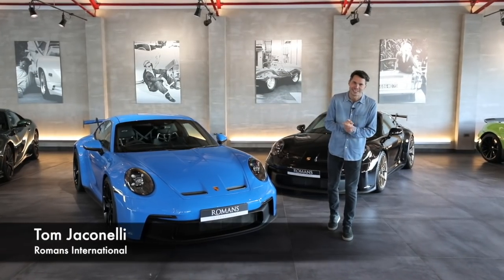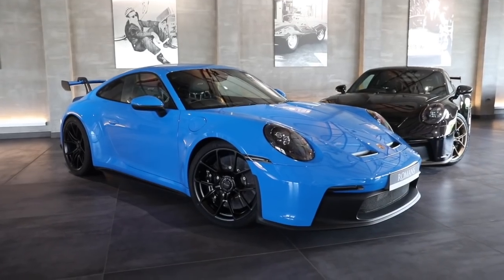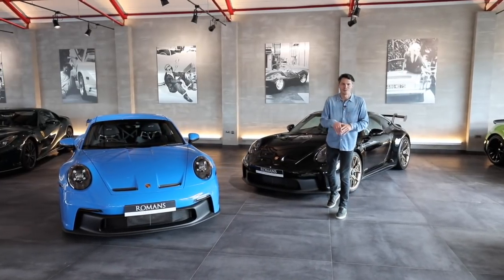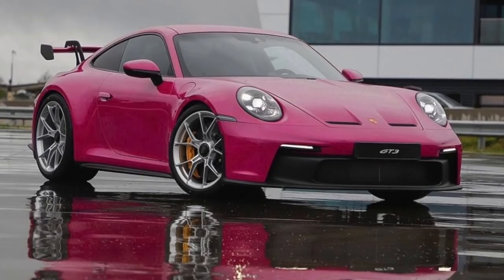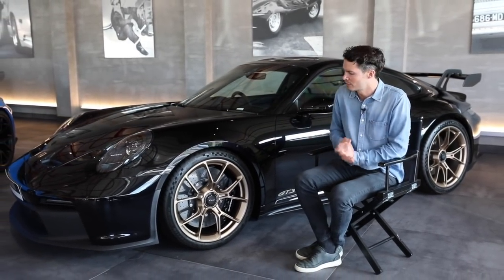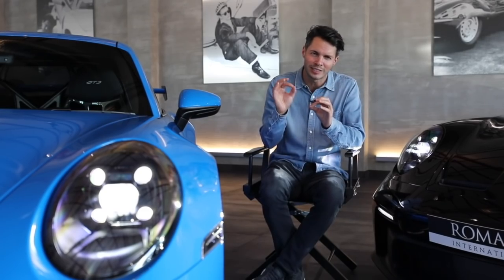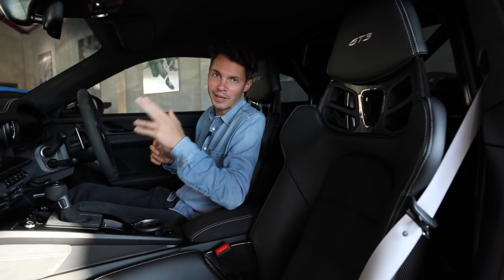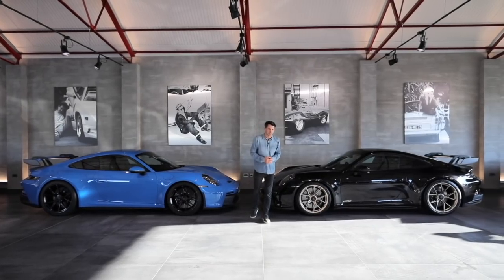How To Spec: Porsche 992 GT3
In this video Tom walks you through the important decisions you might have to make when choosing the right spec for a 911 992 GT3!

Looking to sell your car?

Chapters
00:00 Intro
01:06 GT3 Touring
02:33 Manual or PDK
05:25 Choosing The Paint
08:24 Ceramic Brakes or Steels?
11:43 Carbon Roof
12:24 Lights
13:25 Interior
15:51 Chrono Package
16:45 Front Axle Lifting
17:25 Choosing Your Sound System
17:48 Outro

Arguably the most anticipated car of 2021, the 992 GT3 receives aerodynamic upgrades that has made the seemingly impossible, possible. The 991 GT3 left very little room for improvement, but a 17 second quicker Nürburgring lap time produced by the 992 GT3 demonstrates the monumental gains over the practically perfect previous generation. This has been achieved by the Porsche engineers working tirelessly on the design to create the most amount of downforce possible. The new swan-neck rear wing is not only a work of art, but is also a functioning masterpiece, delivering up to 4 times more downforce than the rear wing of its predecessor. Put the wing in the performance aero setting and Porsche claim the 992 GT3 delivers twice as much downforce - for use on the track, of course.

To match the rear-end performance, the front suspension has derived from the 911 RSR. For the first time, the GT3 utilises a double wishbone setup which provides greater stability and more negative camber which in turn means the front tyres have more contact with the ground around corners. Combined with the wider front track, the 992 GT3 has more grip through corners and immediate steering response.

Porsche could have stuck turbochargers into the new GT3 like the rest of the 992 range, but thankfully the 4.0 naturally aspirated flat-six remains. Even with the GPF filters, the flat-six still sings all the way up to the 9000rpm redline. Individual throttle bodies have been added for the 992 to increase the throttle response, which was already razor sharp for the 991 generation.

The interior is one that we are now familiar with since the launch of the 992-model range, with everything important to the driver within effortless reach. Porsche always seem to be ahead of the curve with their production and track cars, the 992 GT3 being no exception to this, combining the best of both worlds into one precise and entertaining package.